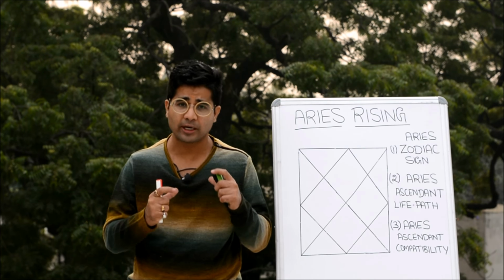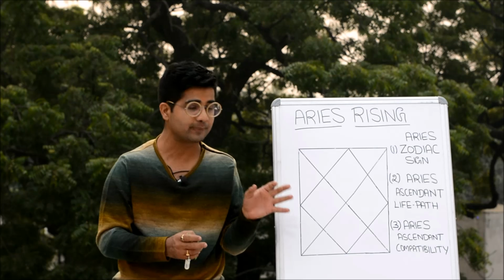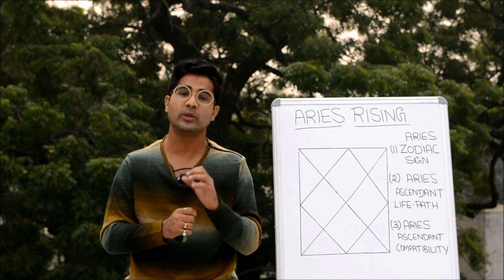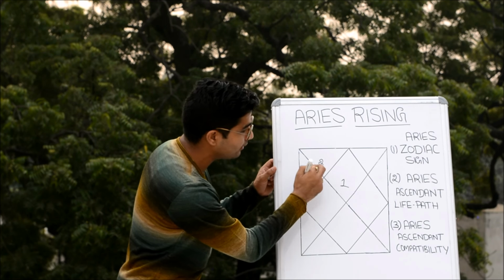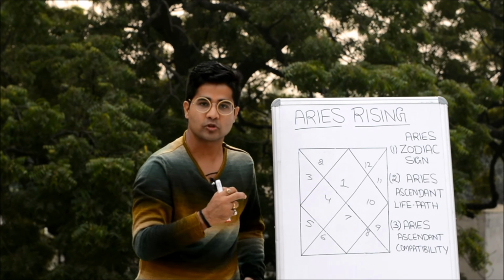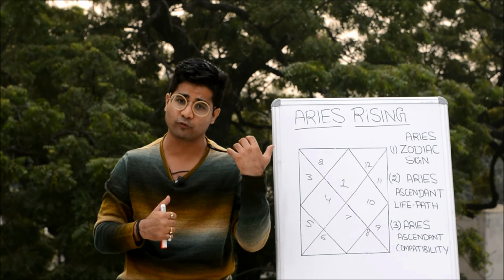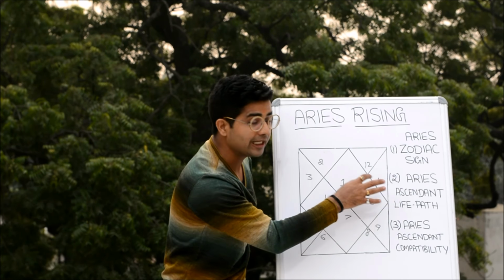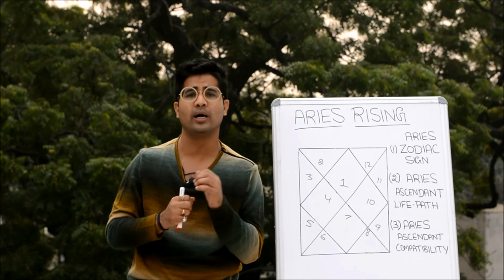ALL ABOUT ARIES ASCENDANT/ ARIES ZODIAC SIGN/ ARIES LIFE-PATH/ ARIES PERSONALITY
The Ascendant is the first house from where the analysis of the chart and assessment of its strength is to be started. The sign that rises at the eastern horizon, at a given moment of time, is of primary importance and called the ascendant or the lagna. It is the sign where the ecliptic cuts the eastern horizon. In a horoscope, this represents the first house.
Aries Ascendant;- Person will be active and will always be moving about. Person will have the certain level of independent thinking and will have capable personality. He is courageous, frank, impulsive, aggressive temperament and frequently irritable.